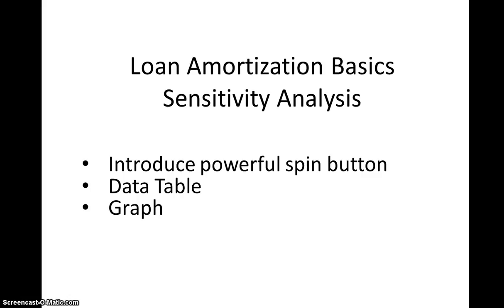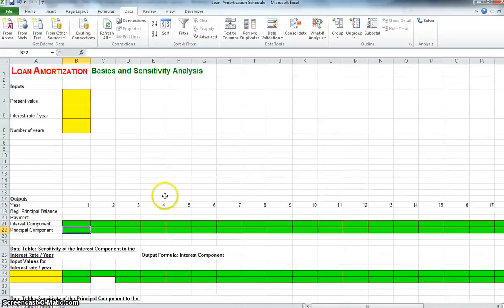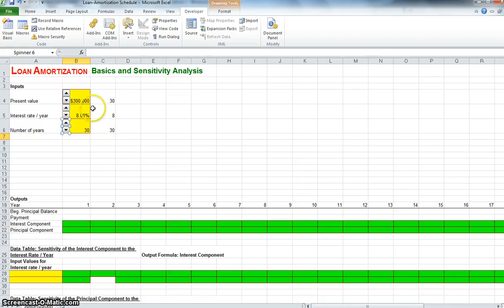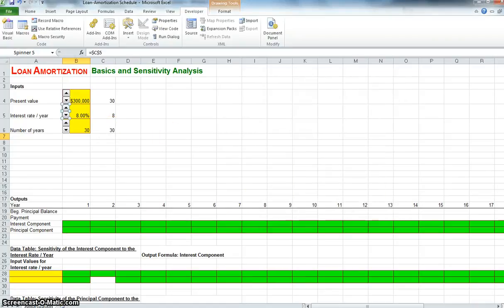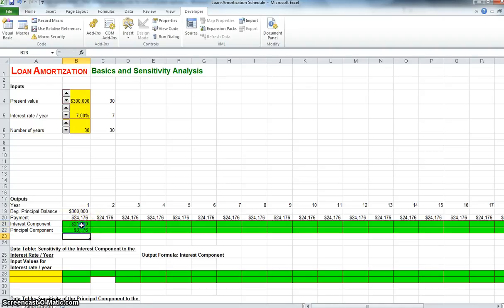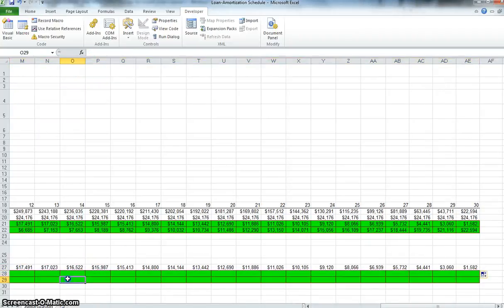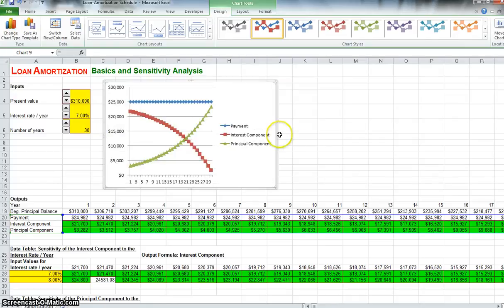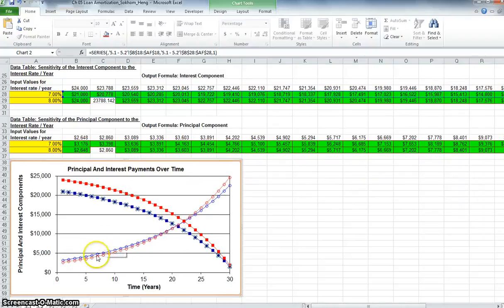Amortization Video Sokhom